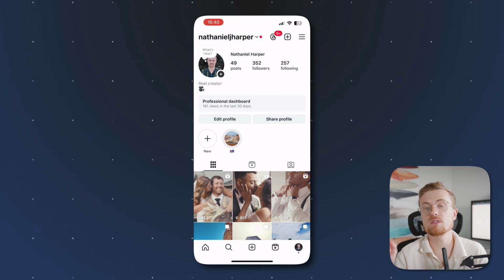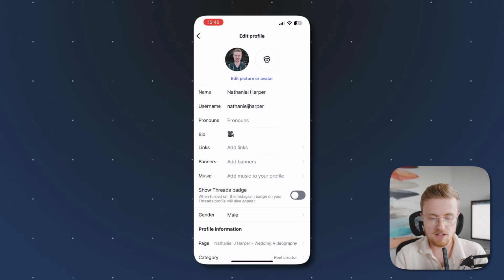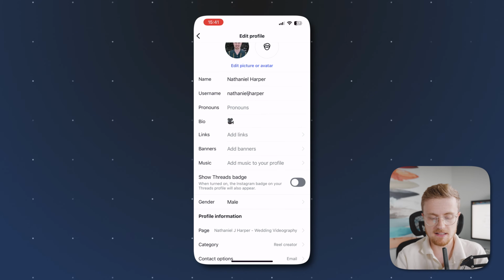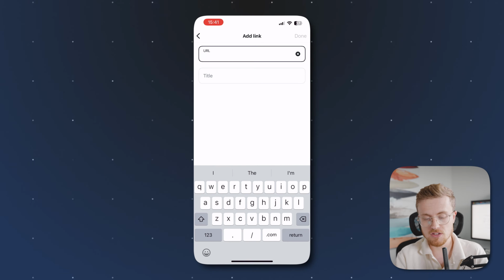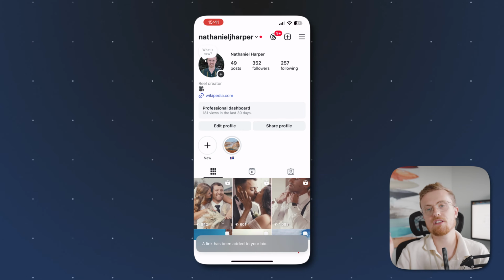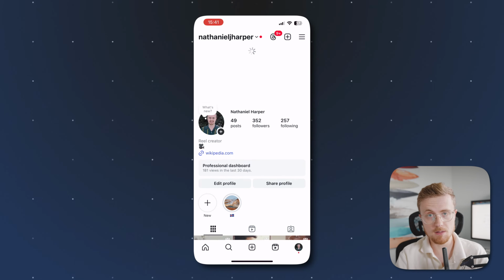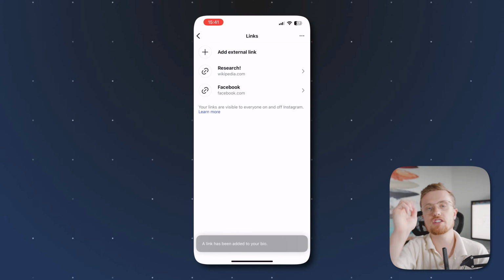How to Add a Link In Your Instagram Bio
Trying to figure out how to add a link in your Instagram bio? This quick tutorial shows you exactly how to do that.

Tutorial:
1. Go to your Instagram account
2. Select “Edit profile” and add whatever link you want (up to five!)
4. Publish!

Take your audiences off Instagram and onto your websites with this easy feature.